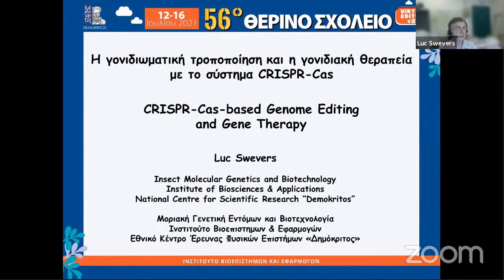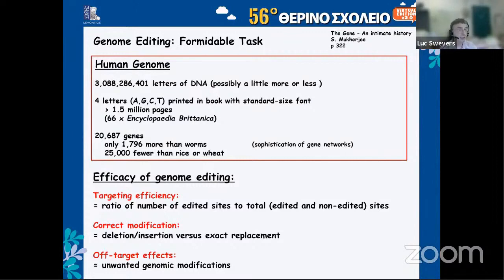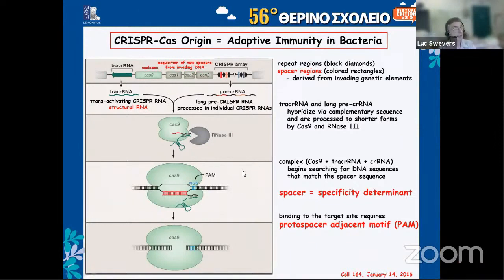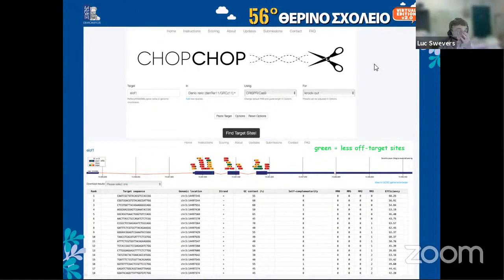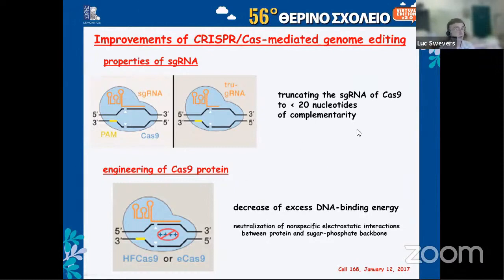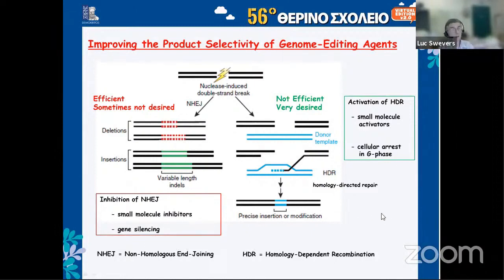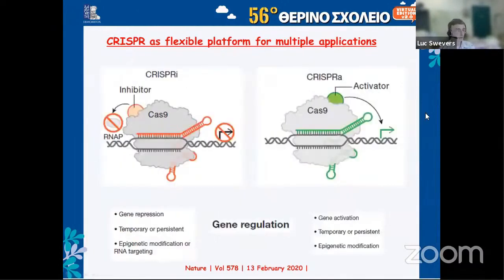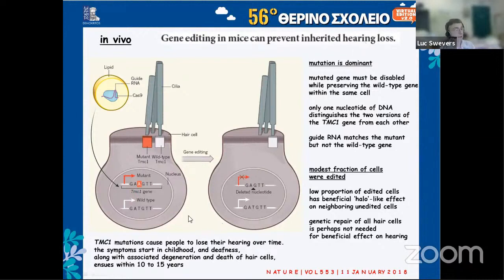56o Θερινό Σχολείο IBE Swevers